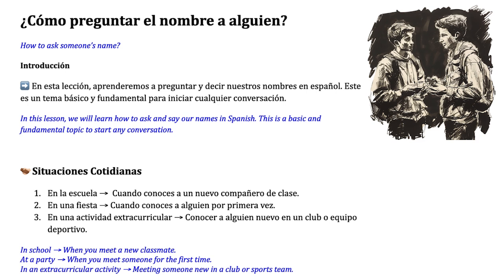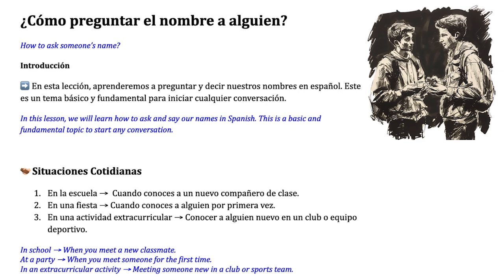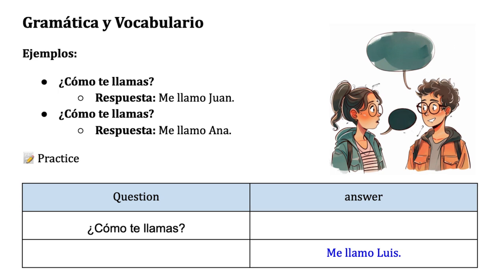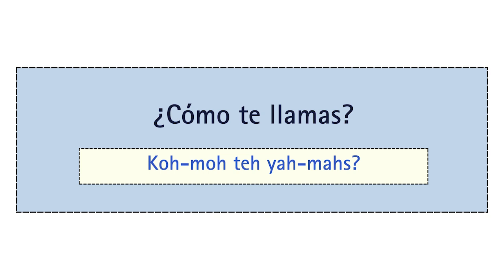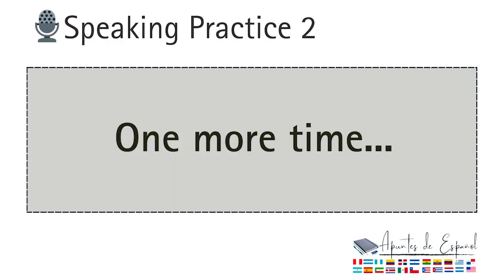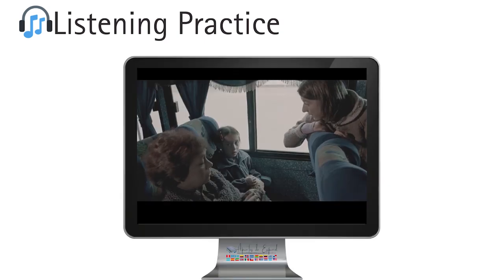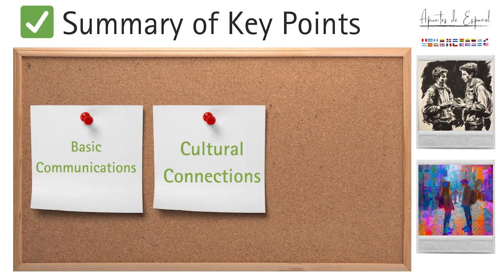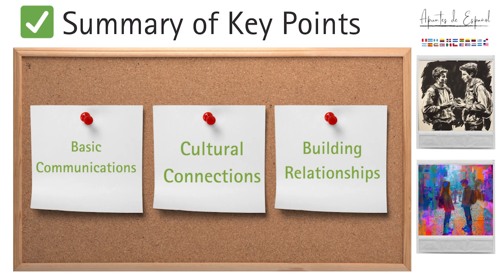How to Ask Someone’s Name in Spanish 🇪🇸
In this video, we'll teach you how to ask and say your name in Spanish—a fundamental skill for starting conversations. Whether you're meeting new classmates, making friends at a party, or joining a new club, knowing how to ask someone's name in Spanish is essential. We'll cover basic phrases, pronunciation tips, and provide practical examples to help you feel confident in real-life situations. Perfect for high school students or anyone beginning their Spanish learning journey!